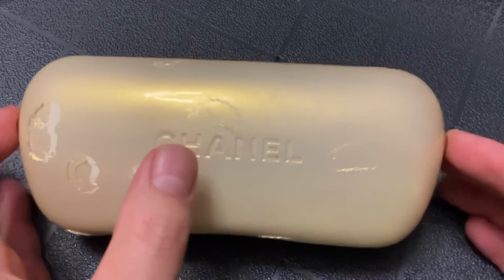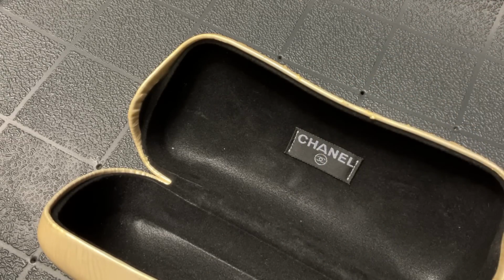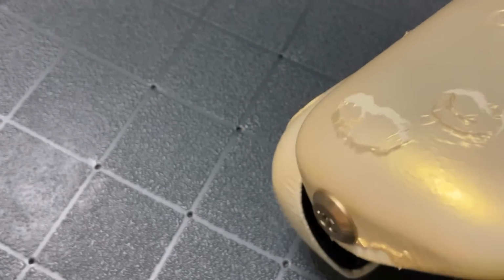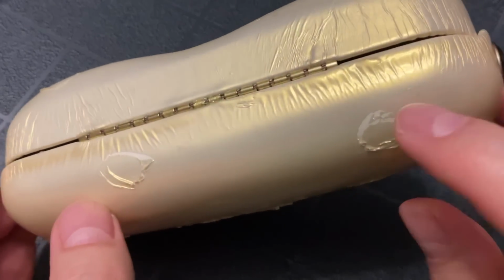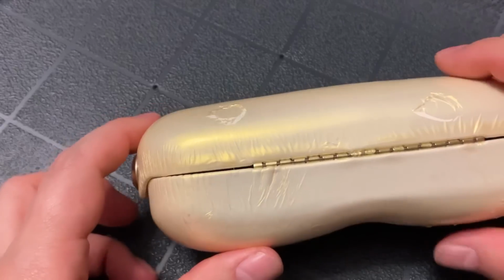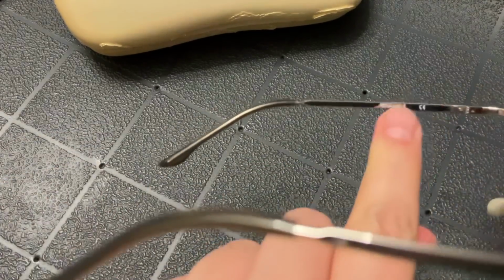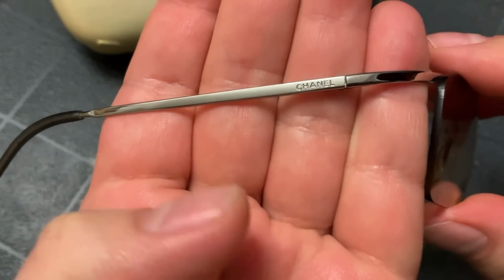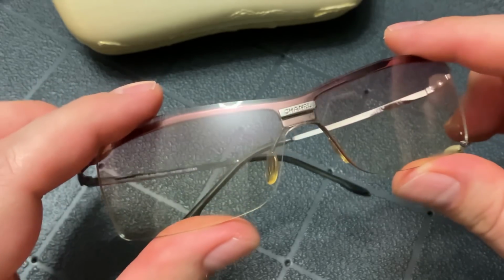My Vintage Chanel Is Melting! Watch This Video if You Think Luxury Items Are a Good Investment.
My Vintage Chanel Is Melting! Watch This Video if You Think Luxury Items Are a Good Investment. Vintage CHANEL is Literally Melting Away!

New limited edition MERCH out now!

BREAKING NEWS! LOUIS VUITTON discontinues iconic MONOGRAM Poche Toilette 15, 19 and 26 and there are rumors that they will also discontinue their monogram canvas in favor of leather bags and jewelry. What are your thoughts?